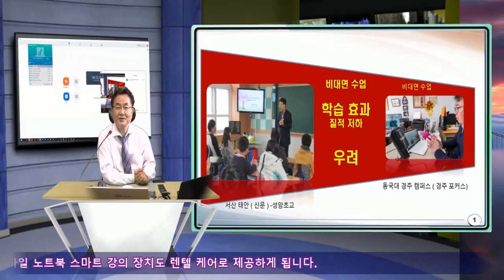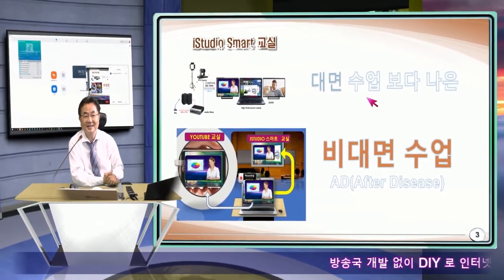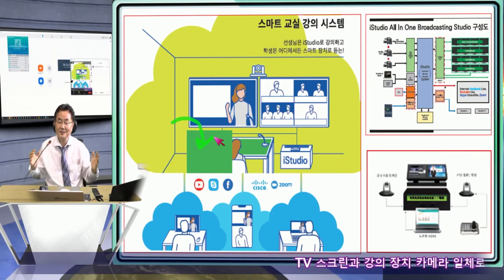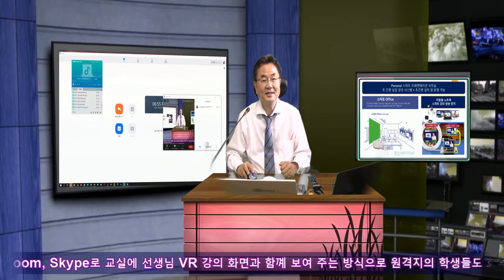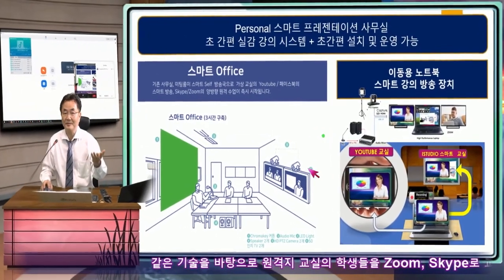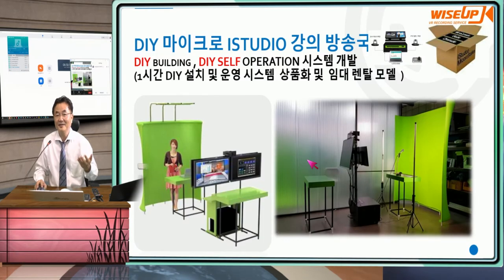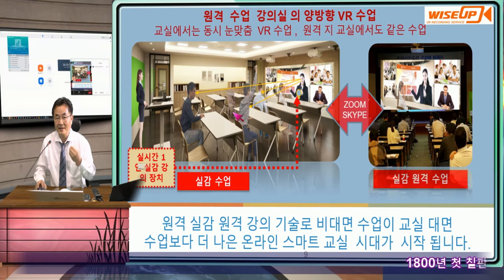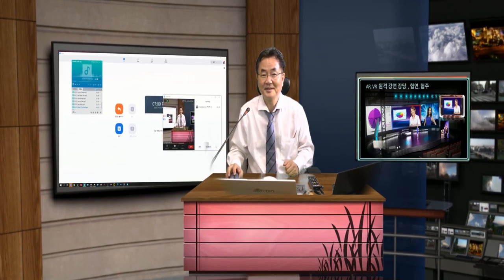How to use i-Studio